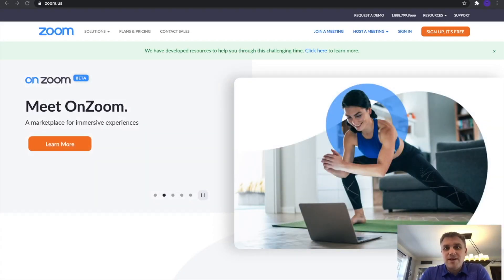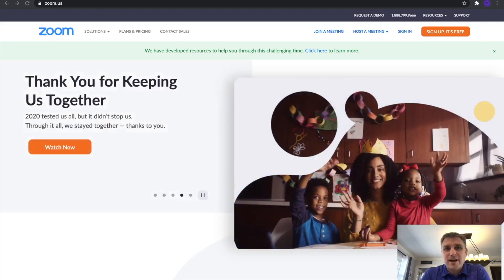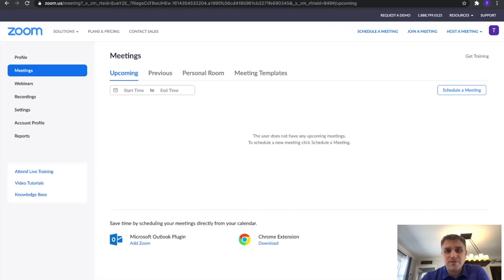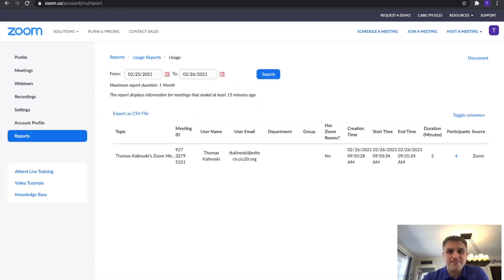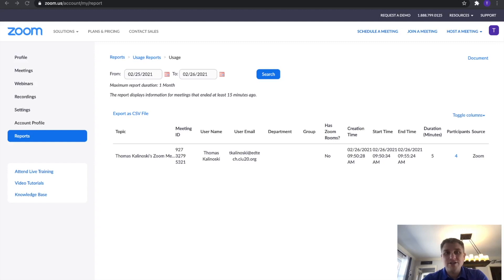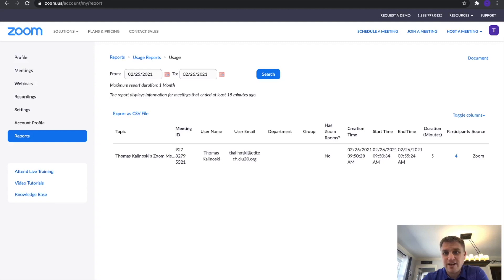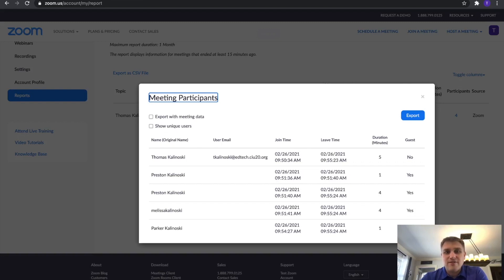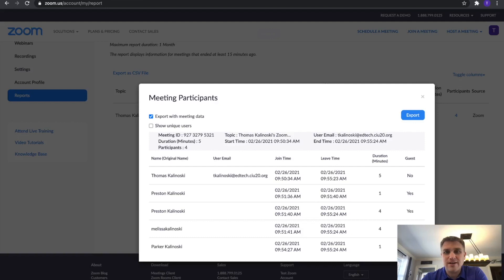Tech Tip # 80 - How to get a list of meeting attendees in Zoom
This screencast demonstrates how you can obtain a list of meeting attendees in Zoom with ease,